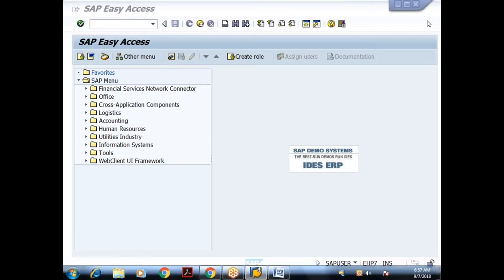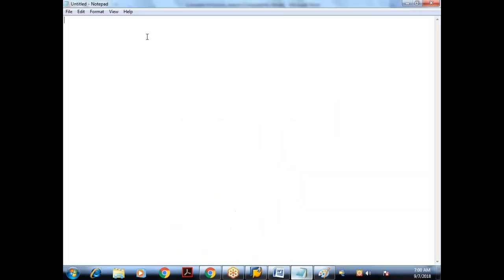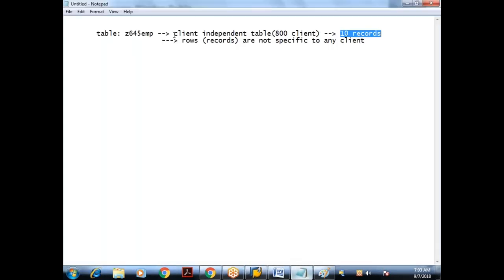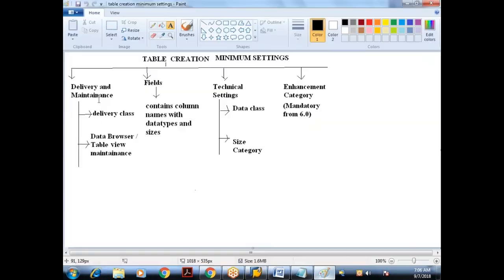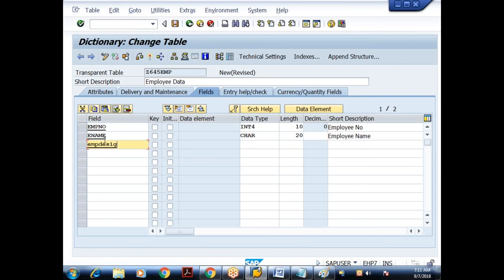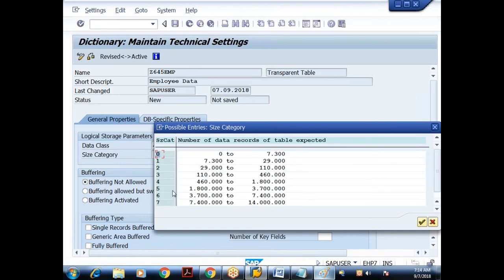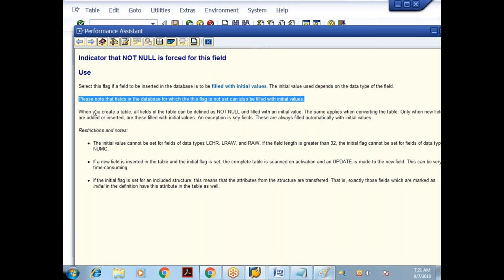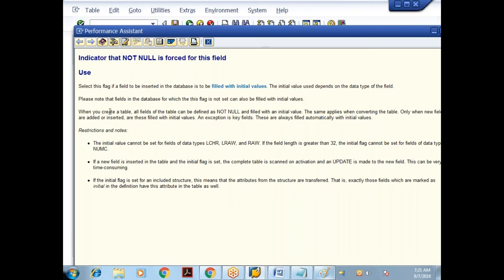41 Core ABAP- SAP